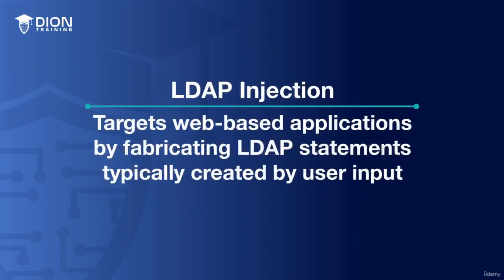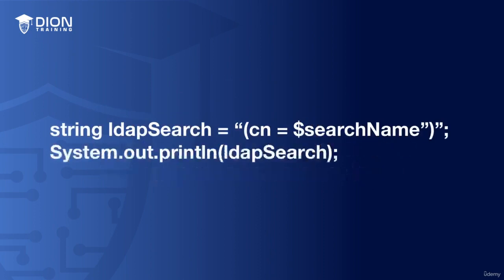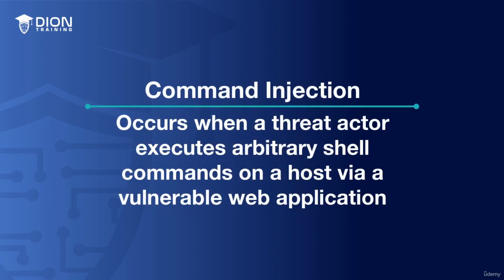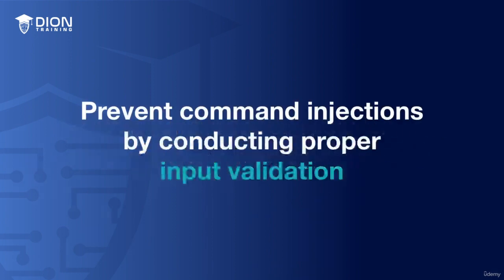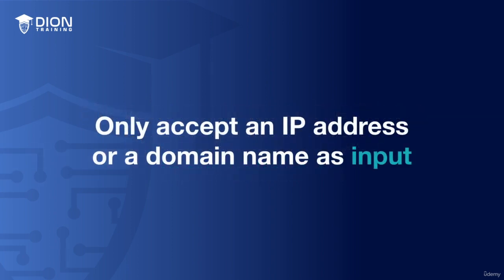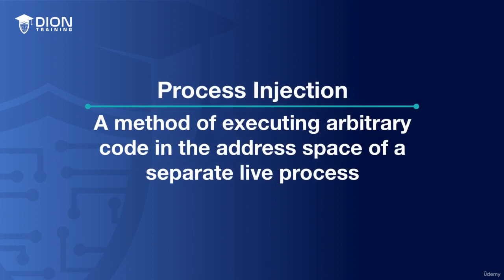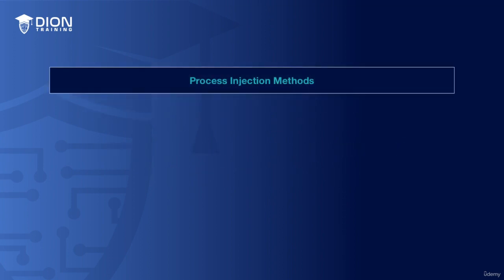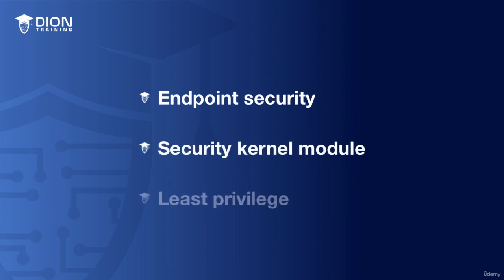11 Другие инъекционные атаки OBJ 3 3